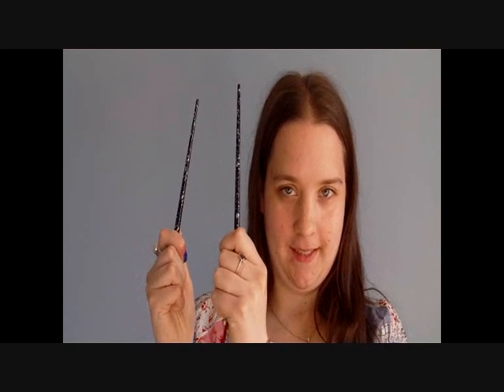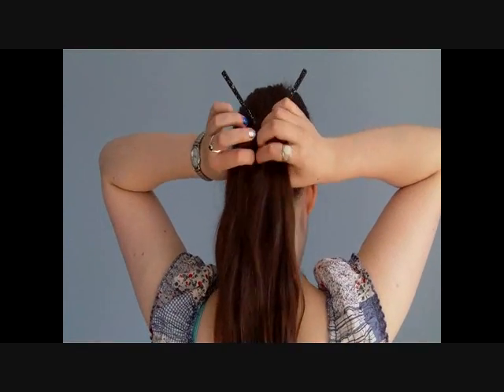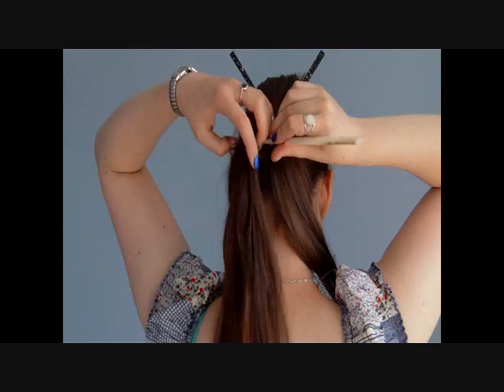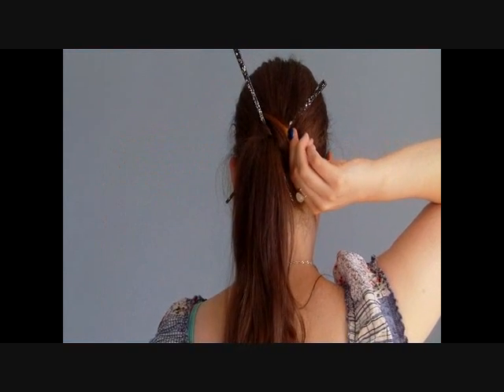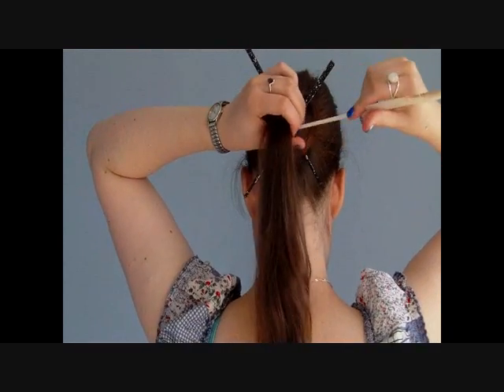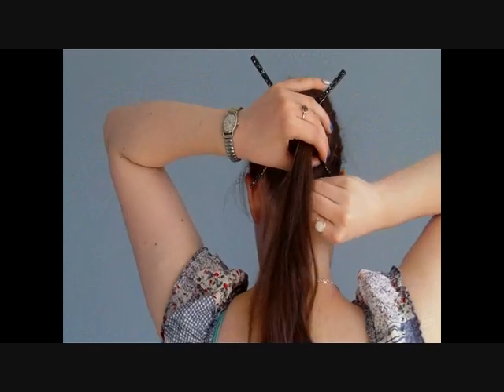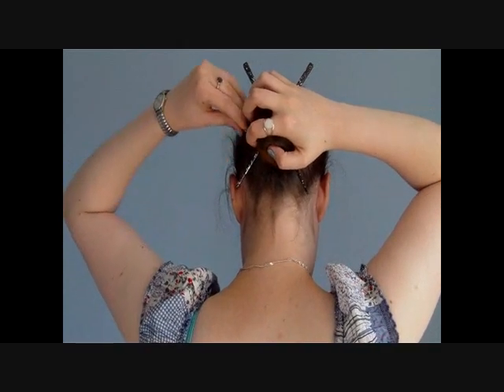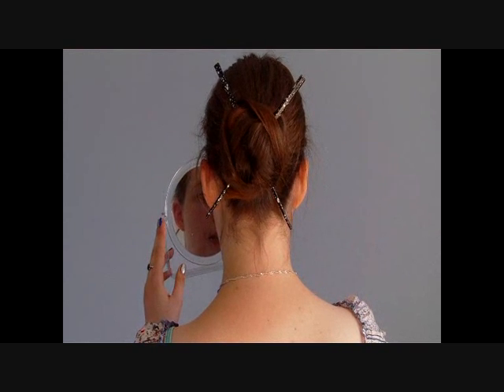Woven Bun - LHC Hairstyle of the Month October 2011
My attempt to do the Woven Bun. I hesitate to call it a tutorial as I'm not sure if I'm doing right! But I hope you enjoy all the same. As always, comments are appreciated.